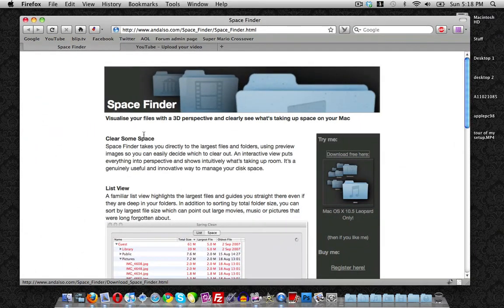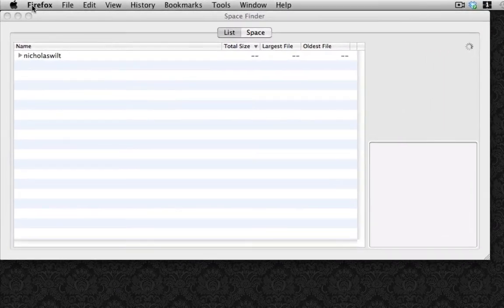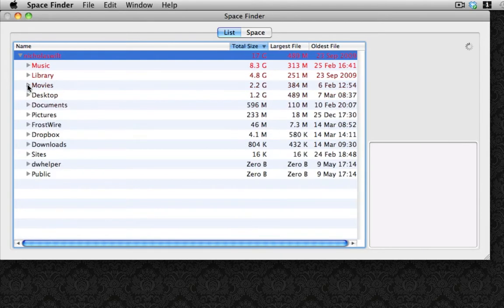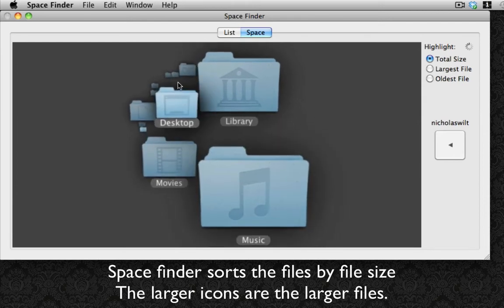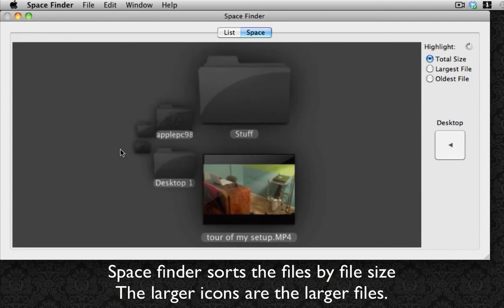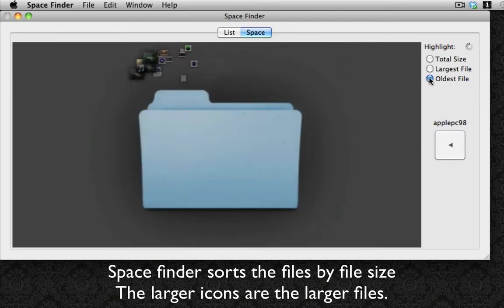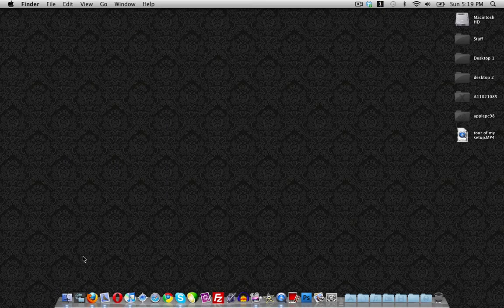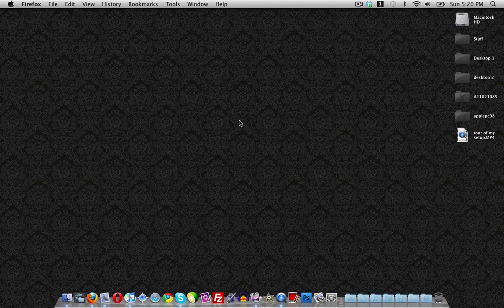Cool Mac app have a 3D finder.